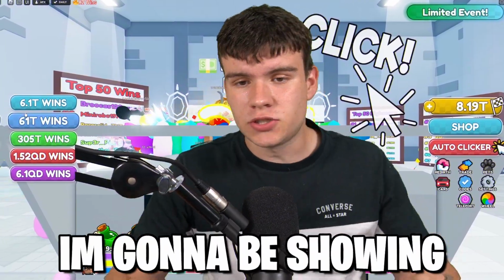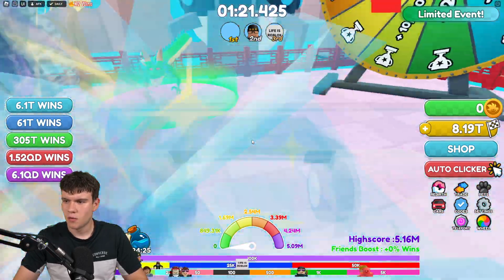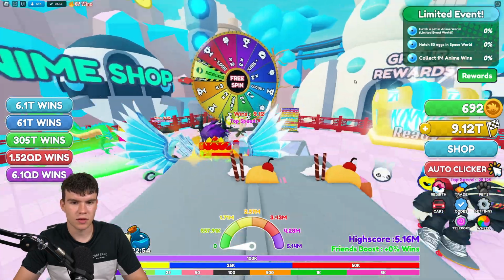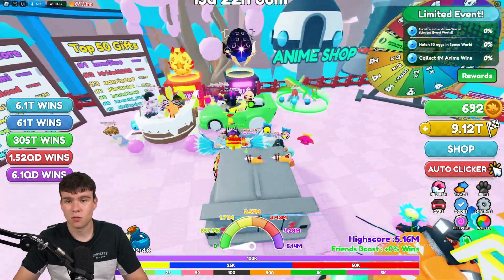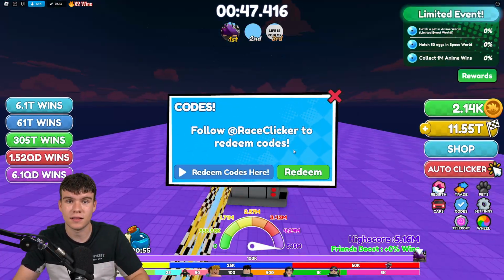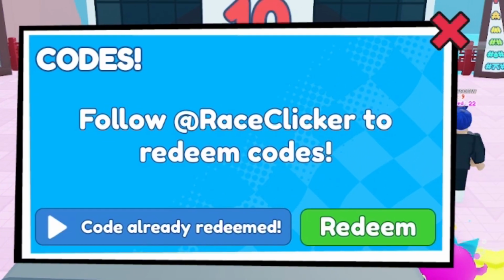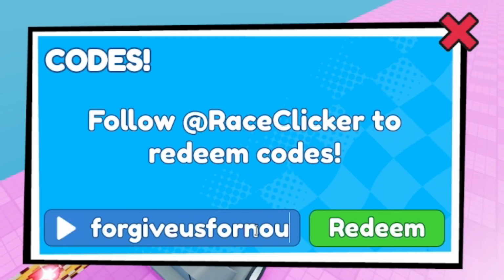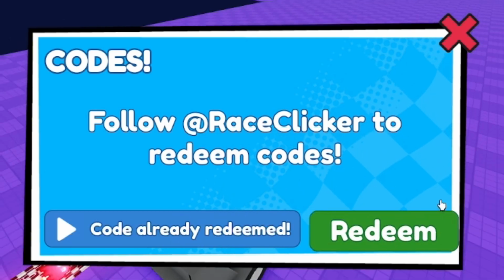*NEW* ALL WORKING ANIME EVENT UPDATE CODES FOR RACE CLICKER! ROBLOX RACE CLICKER CODES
In this video I will show you ALL Race Clicker CODES on Roblox! The NEW codes will give you rewards for Race Clicker...